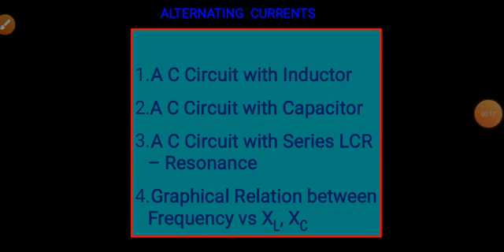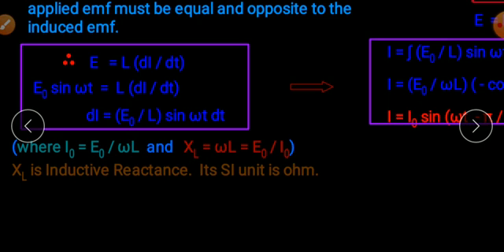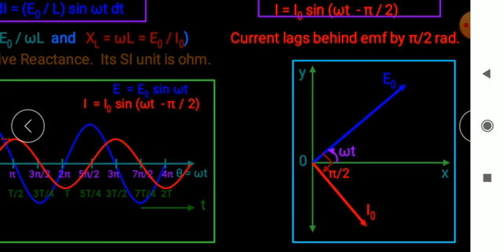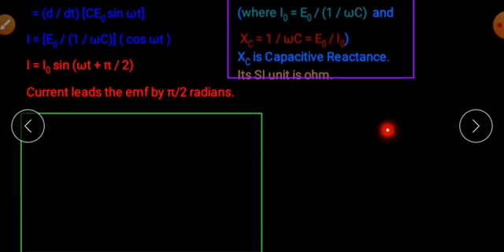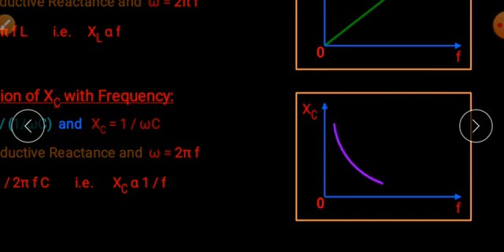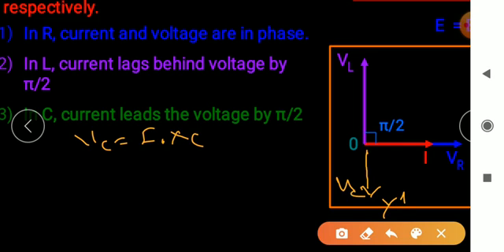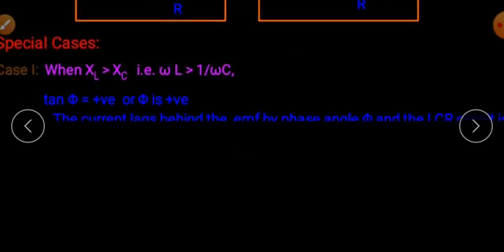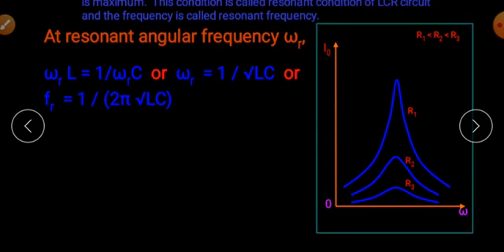Alternating current (AC)_ Lecture 2_ Class 12_ SARITA SHARMA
In this video ,I discussed AC circuit containing inductor only, Capacitor only ,R-L-C series circuit and Resonance